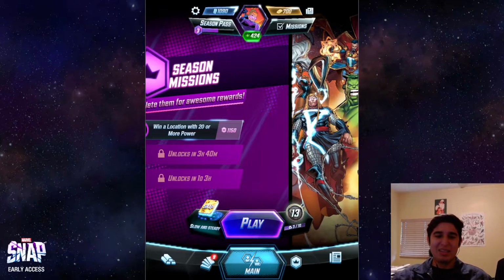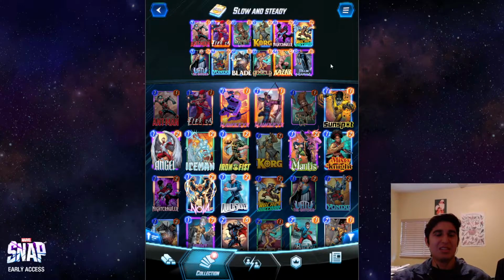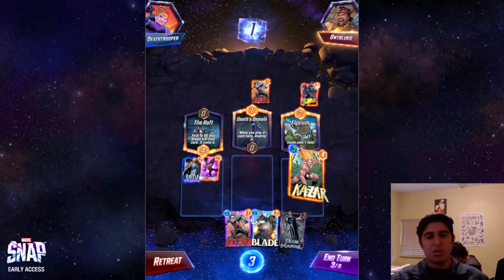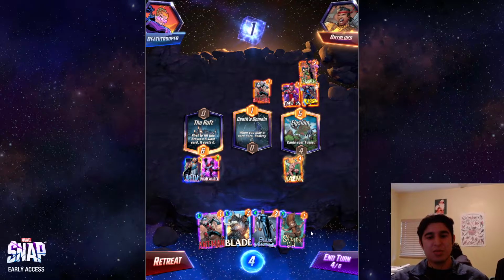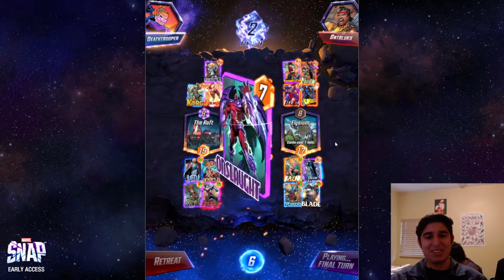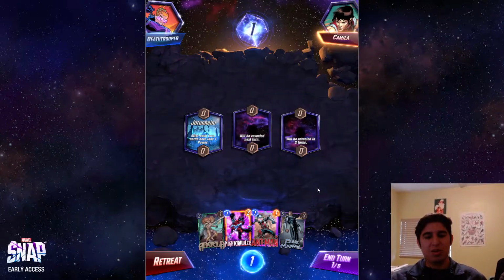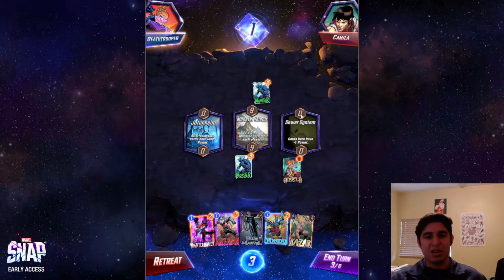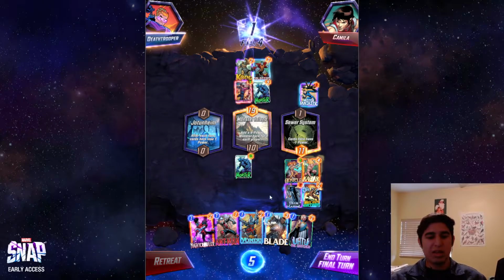Long Con - Marvel Snap - Beginner deck - Do this to climb to infinite! - Season 2!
Check out this deck, I will take is as far as I can. Lets hit infinite for season 2!